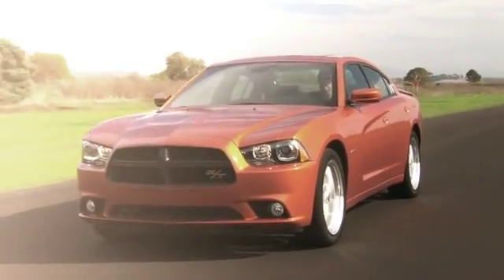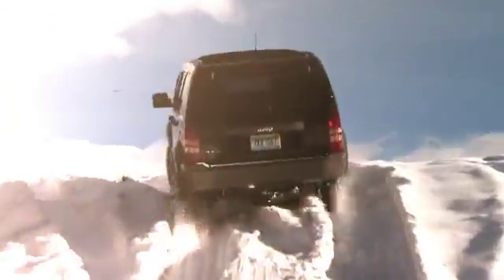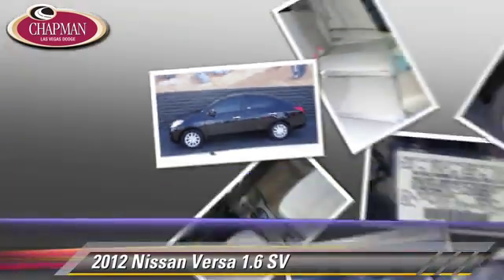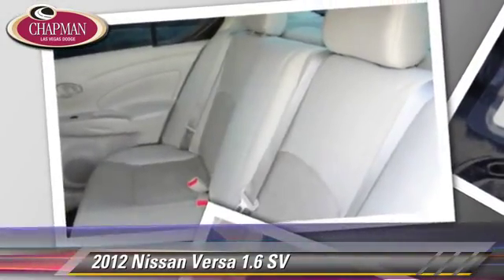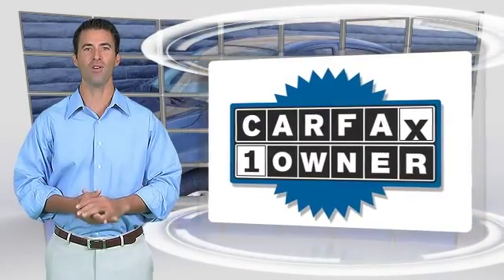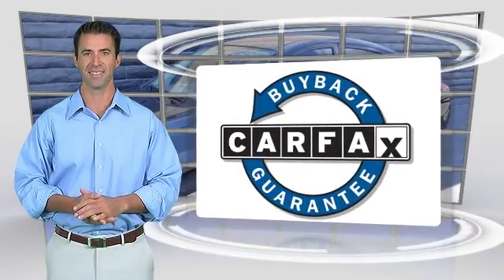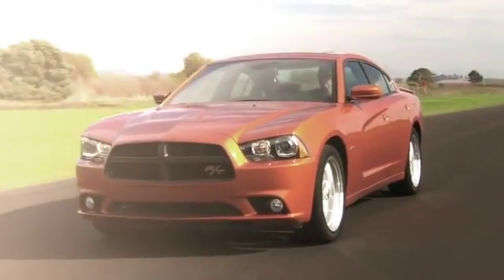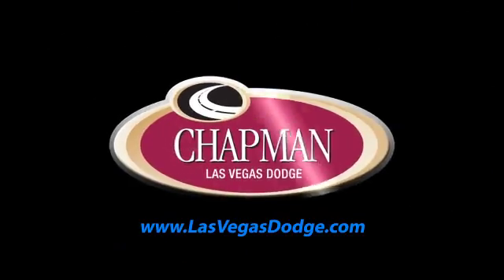Chapman Las Vegas Dodge Chrysler Jeep Ram, Las Vegas NV 89104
[DFIN:3:3102355:I:2999:C62A7C19:56e52dd8e1a1fe5a03ff87c0faccbf2a]